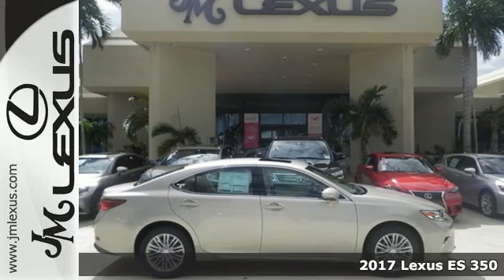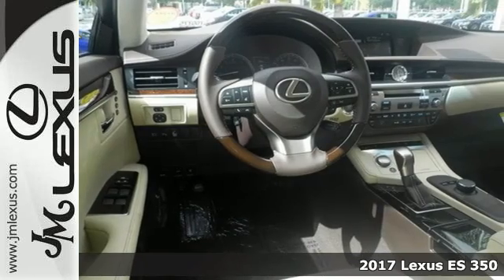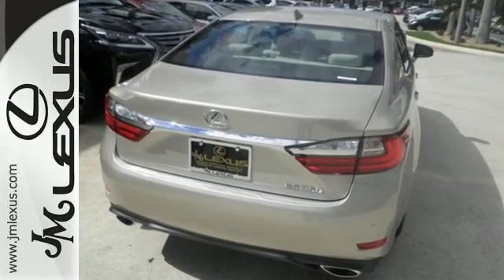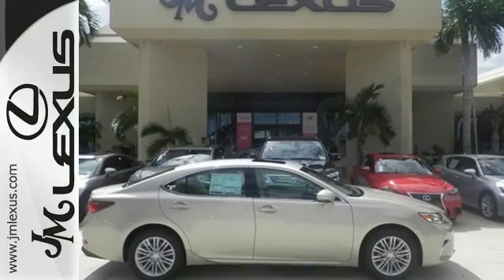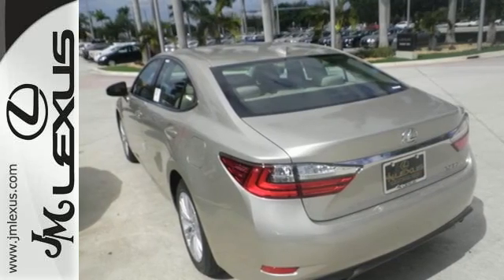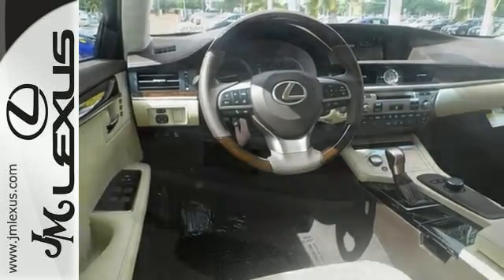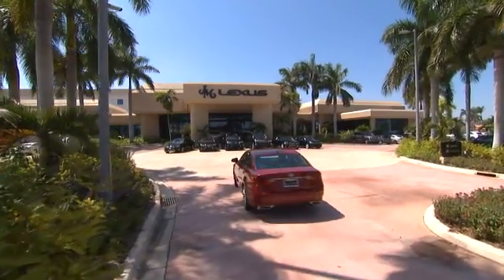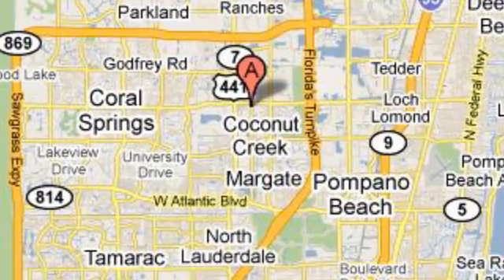New 2017 Lexus ES 350 Margate FL Fort Lauderdale, FL #700775 - SOLD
Year: 2017
Make: Lexus
Model: ES 350
Engine: 3.5L V6
Transmission: Automatic 6-Speed
Color: Satin Cash
Interior: Parchment
Stock #: 700775
VIN: 58ABK1GG8HU039617
You are currently viewing a new 2017 Lexus ES 350 with JM Lexus The #1 Volume Lexus Dealer Since 1992! Thank you for your interest. We look forward to working with you. Stock #: 700775 Exterior: Satin Cash Interior: Parchment Trim: JM Lexus 5350 West Sample Rd Margate FL 33073

Address:
5350 W Sample Rd